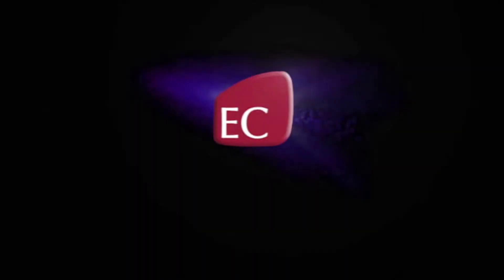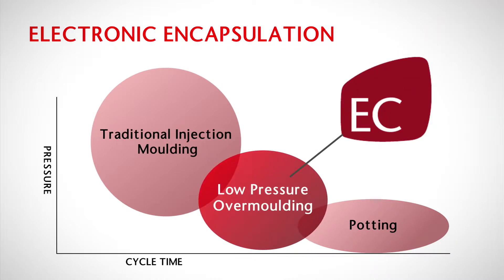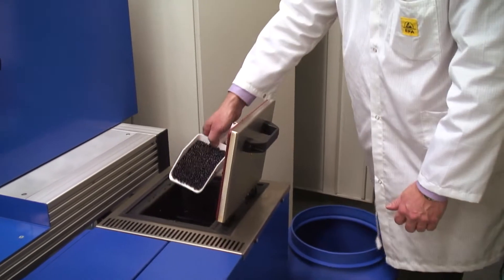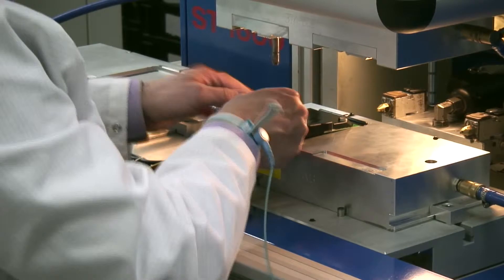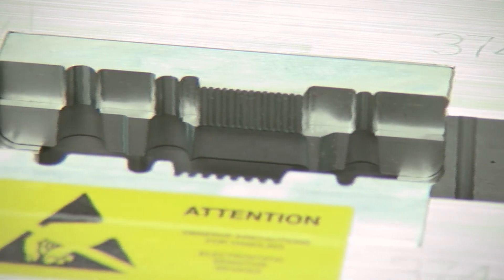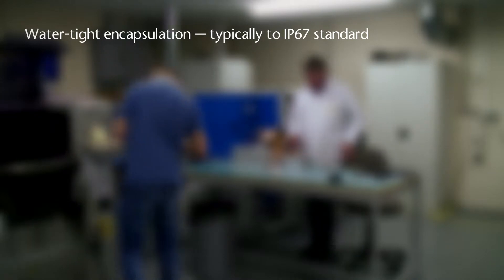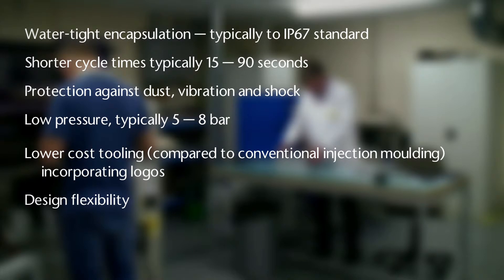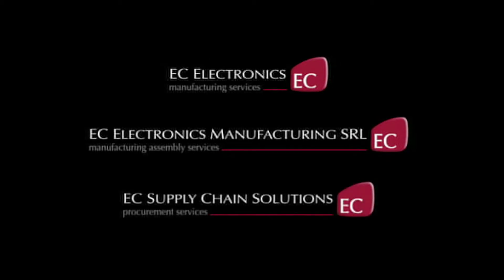EC Electronics Low Pressure Overmoulding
The process and benefits of using Low Pressure Over-Moulding to protect your component. For more details visit: